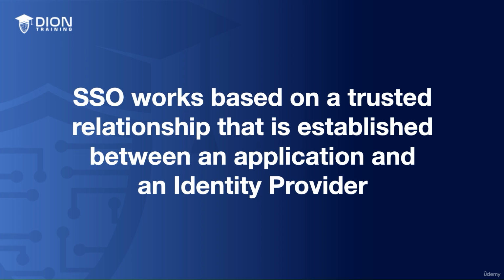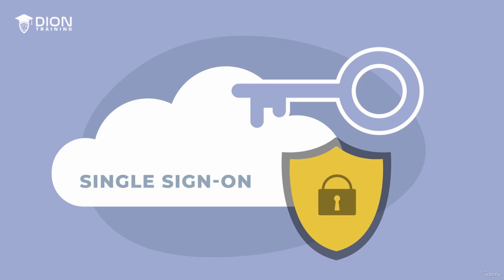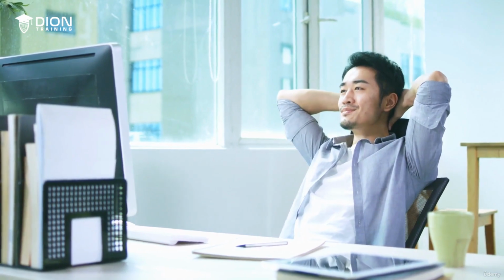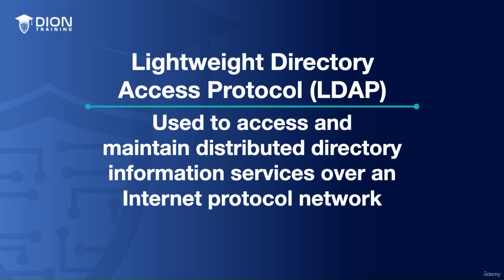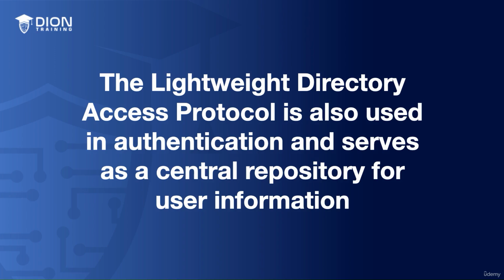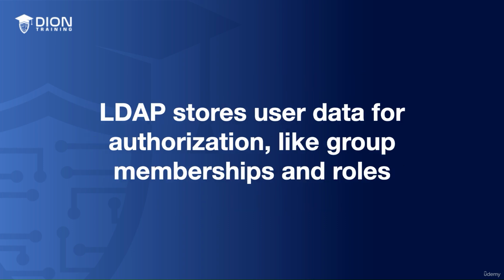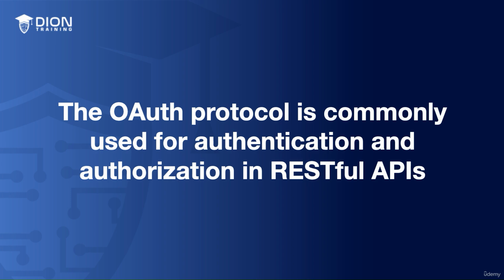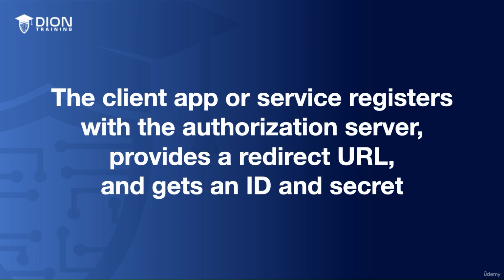161 Single Sign On SSO OBJ 4 6